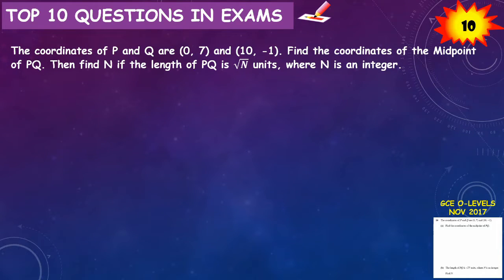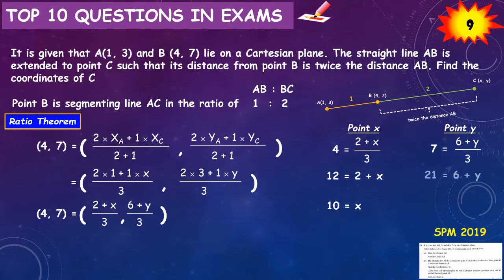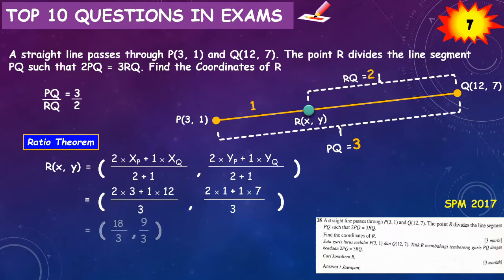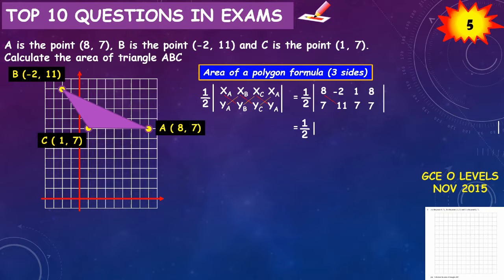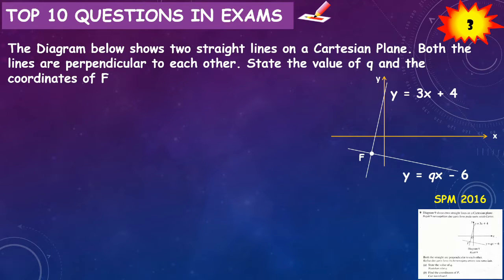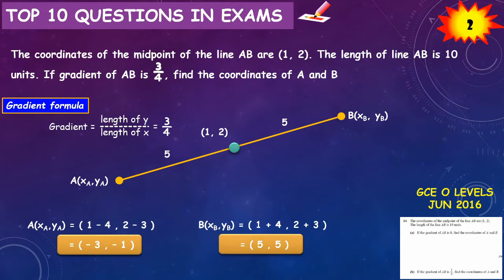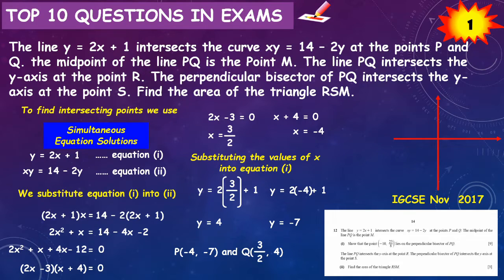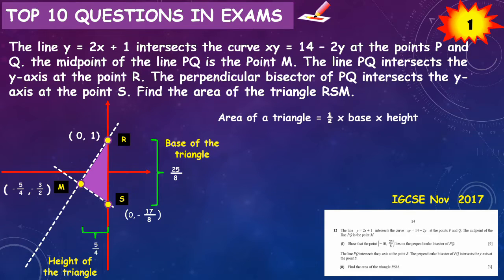TOP 10 GEOMETRY COORDINATES QUESTIONS IN EXAMS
In this video I will share the top 10 most difficult Geometry Coordinates questions in exams from SPM,  IGCSE and Cambridge O-levels. I will also talk about strategies and examination psychology.